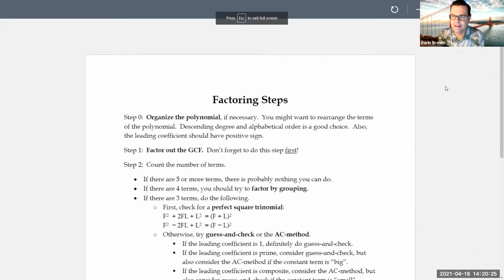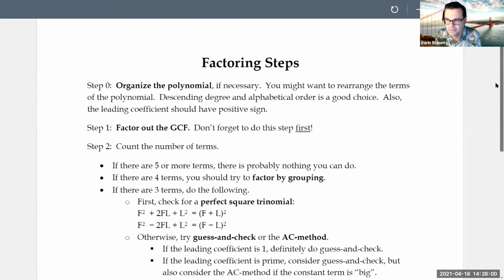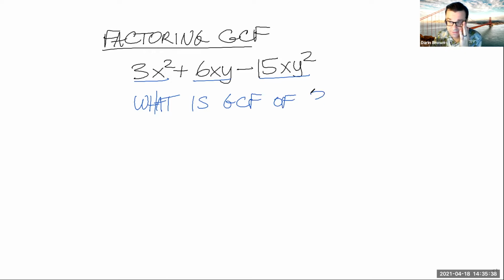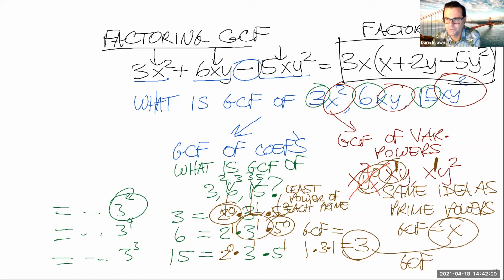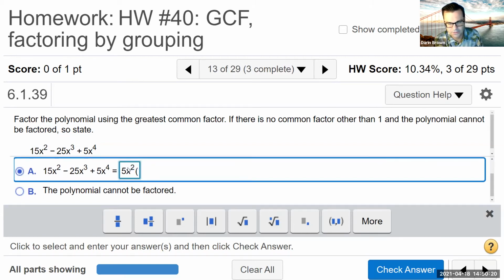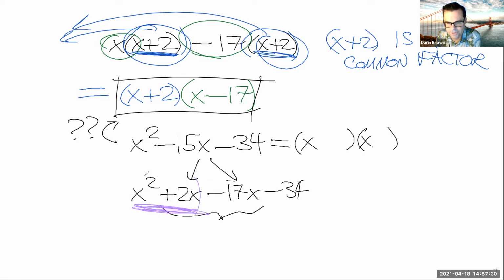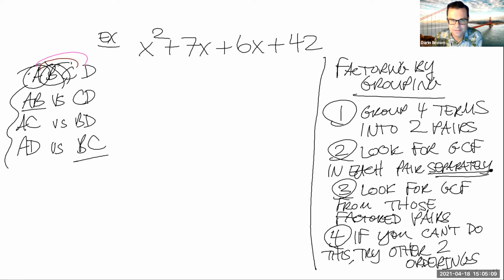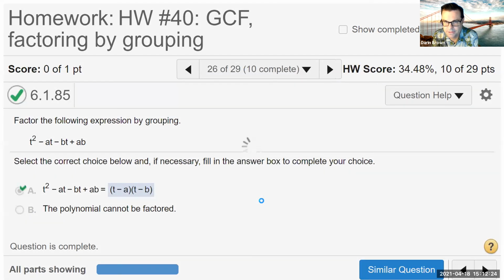Factoring polynomials: Part 1 -- GCF and factoring by grouping